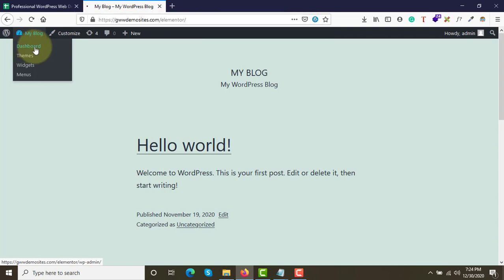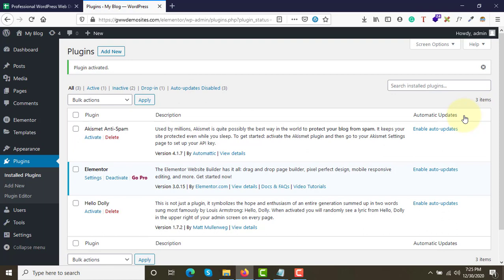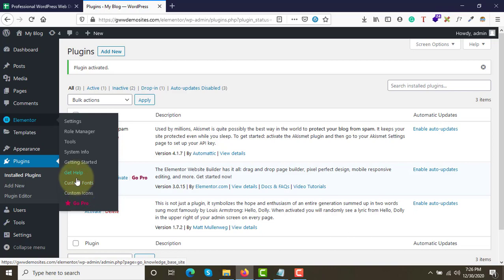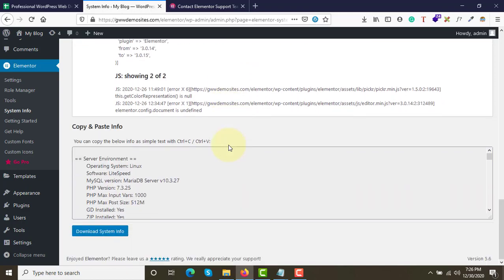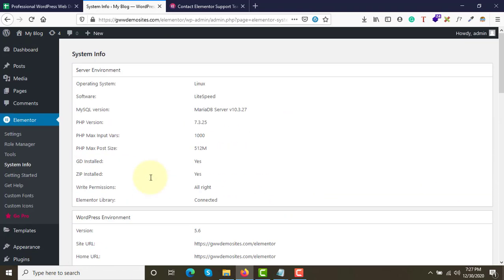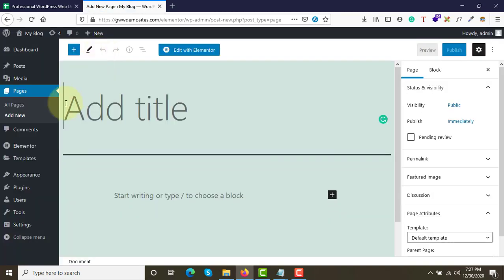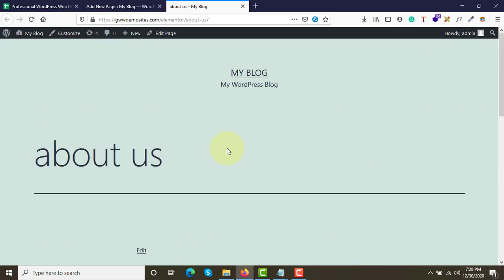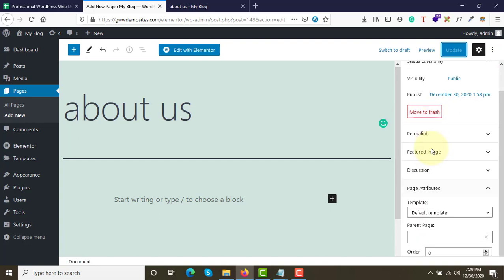Elementor Installation Guide | How to Install Elementor Page Builder on your WordPress Site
Hello, dear students! In this quick video, we will see how to install Elementor on your WordPress website and briefly walk through all the options that we get after installing Elementor.
If you are a WordPress Web Developer or a Freelance developer learning this skill is going to skyrocket your web development/freelancing business.

( This video is a part of my Latest course on Complete WordPress Web development, I thought few videos from the course can be Independently consumed by everyone and has to be free so have made a complete playlist of few important topics on Elementor and Its Widgets tutorials )

Timestamps
0:00 - Introduction to installation of Elementor
0:43 - Installation of elementor plugin
1:55 - Options under elementor plugin
3:26 - Creating a page
5:00 - Assigning an elementor canvas design to the page

You can support our channel and help us create more of these free tutorials for you by opting to buy any of the following themes or plugins when you need one for your projects :)

Get any of my Pro Courses for FREE... :)
when you get software from the below links